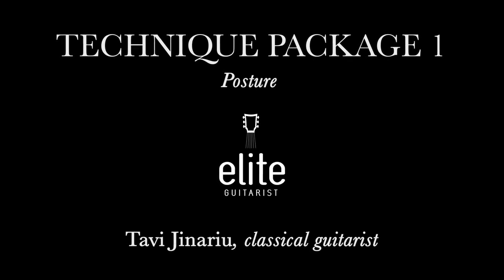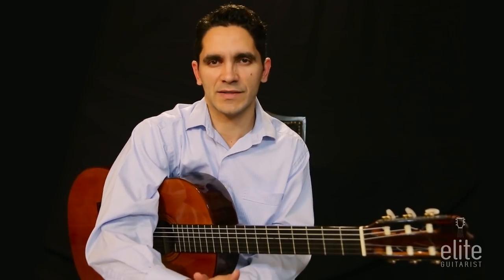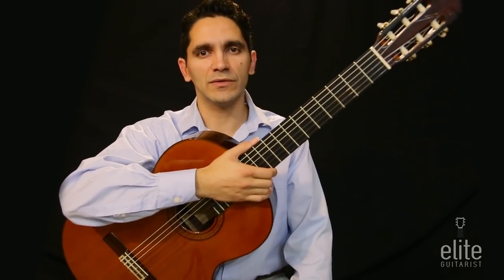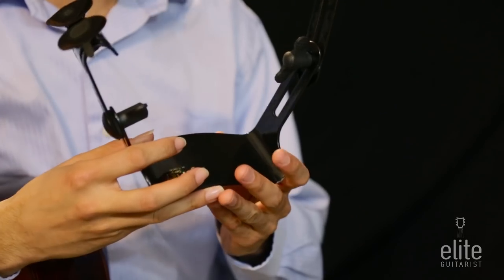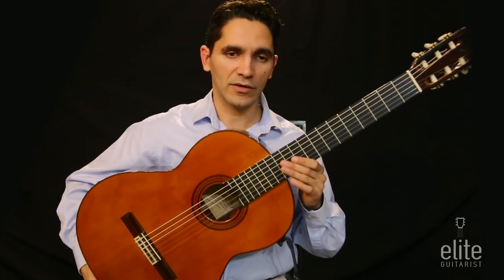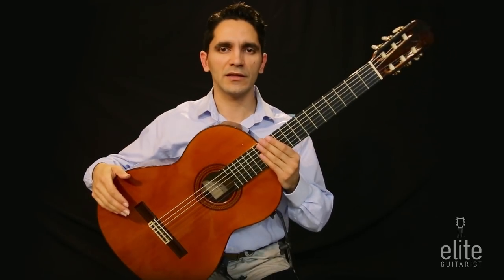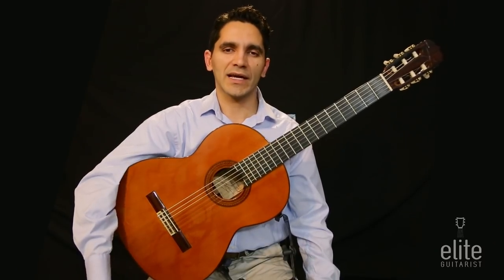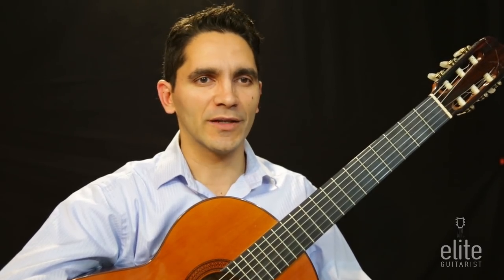EliteGuitarist.com - Footstool vs. Guitar Support, Basic Classical Guitar Posture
Classical Guitar Posture - Footstool vs. Guitar Support?